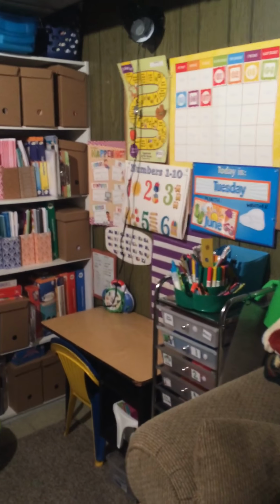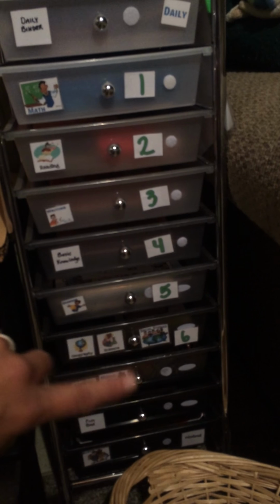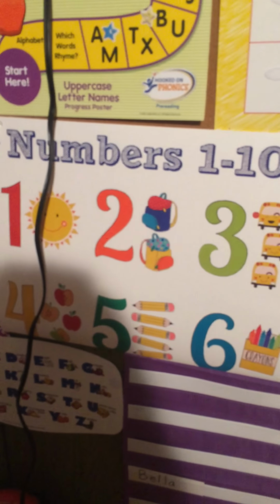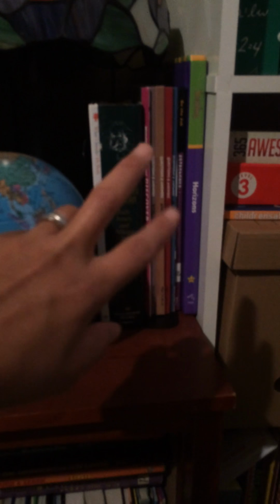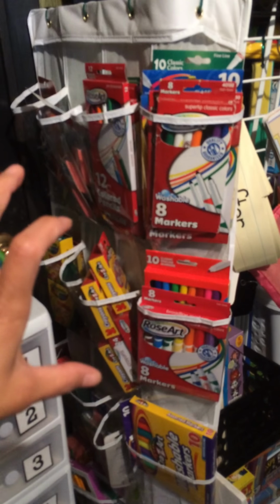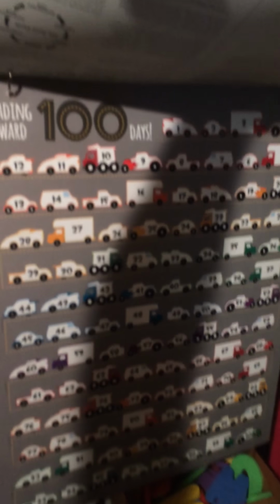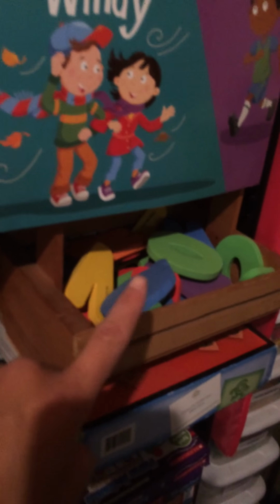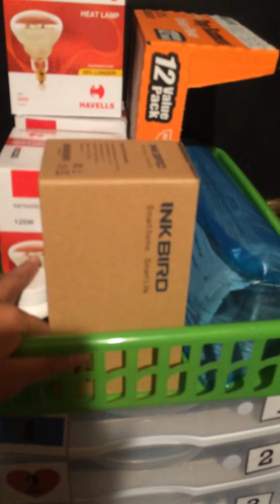Homeschool Room Tour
Homeschool